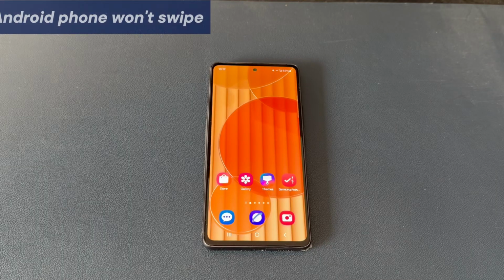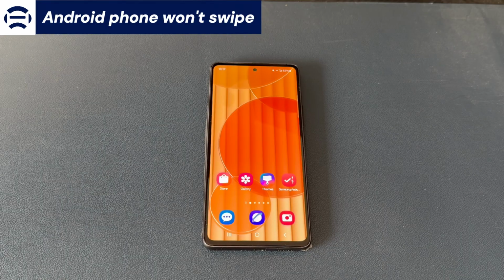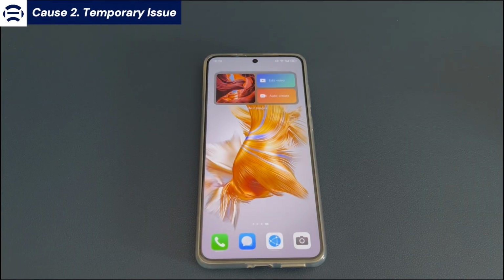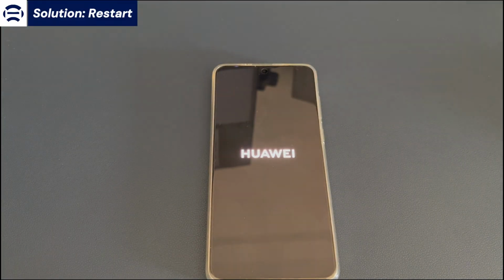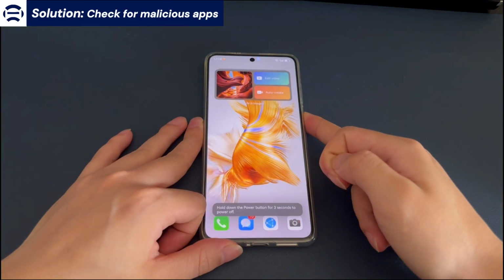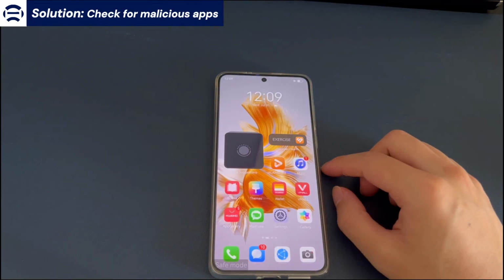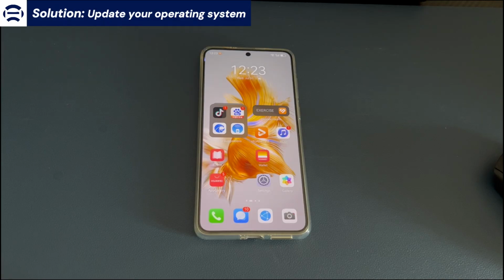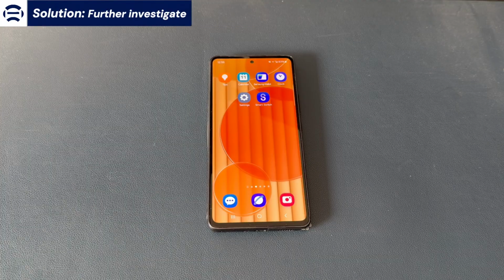My Android Phone Won’t Swipe. How to Fix Swipe Not Working?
5 Causes❓& Solutions💡

Today's video is about what to do when your Android phone won't swipe. Here's how an Android phone user describes the issues from the forum.

My Android phone won't swipe the screen like before. I don't recall doing anything strange with the phone, but the Android phone screen won't swipe. I need someone to help me fix this.

Don't panic if you want to know your Android phone isn't swiping.
To save you, we'll explain why and how to fix the problem to get your device working again.

5 Causes❓& Solutions💡

00:38
Cause 1. External Factors.
Solution: Remove the phone case or screen protector.

00:59
Cause 2. Temporary Issue.
Solution: Restart.

01:36
Cause 3. App Conflict.
Solution: Check for malicious apps.

02:33
Cause 4. Operating System Issue.
Solution: Update your operating system.

03:20
Cause 5. Screen or sensor malfunction.
Solution: Further investigate.